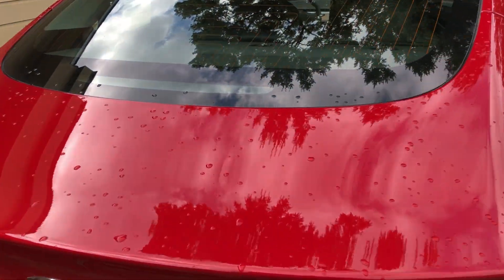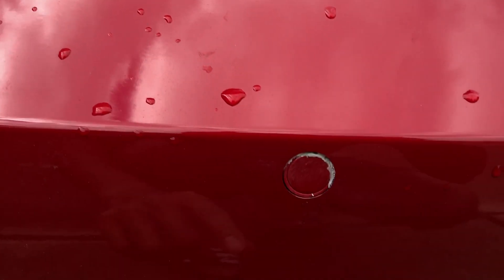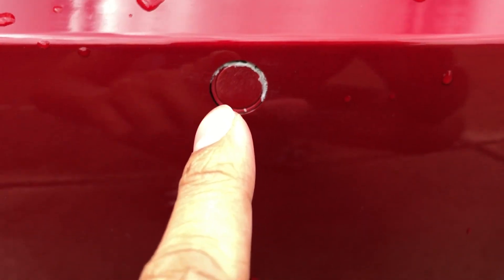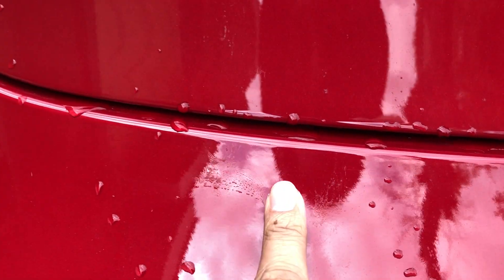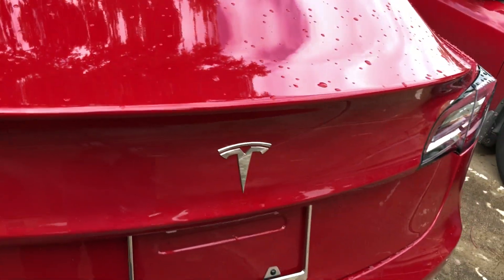Model 3 - Poor Delivery Experience in 2018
This video is to show the issue to the Tesla Service Center
Picked up car around 6pm on Sept 22.
Video on morning of Sept 23.
Filed a claim to bring it in for them to correct it and fix some rear bumper panel gap and interior weather stripe issue.